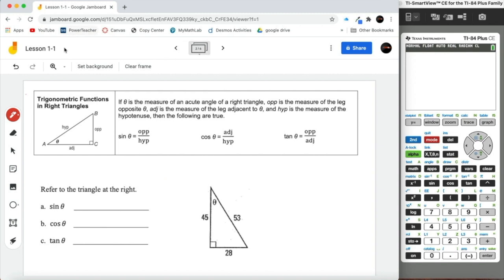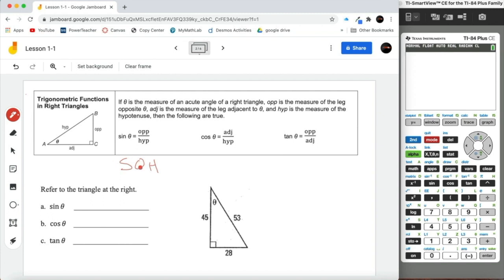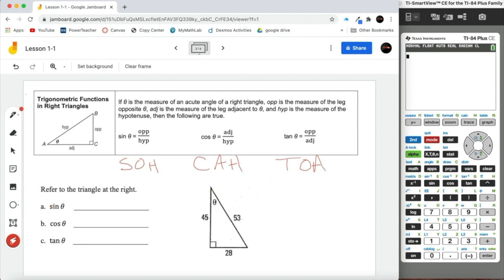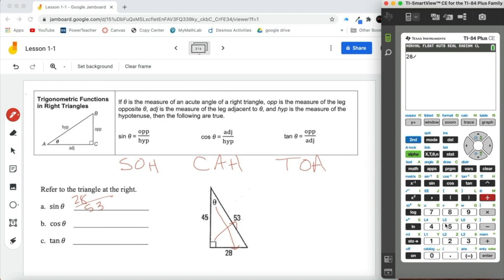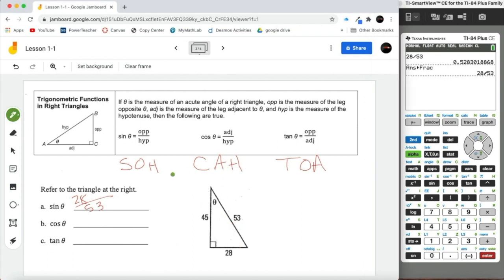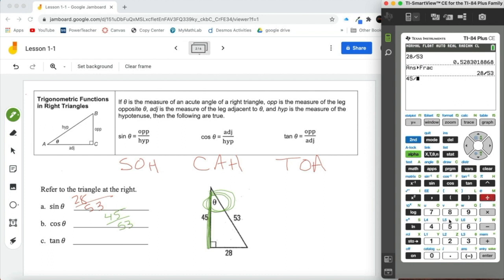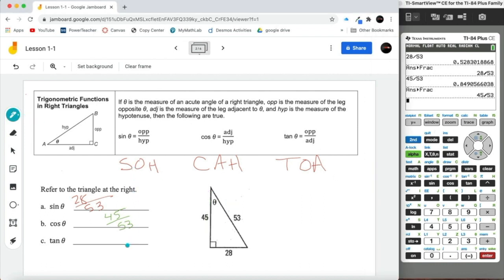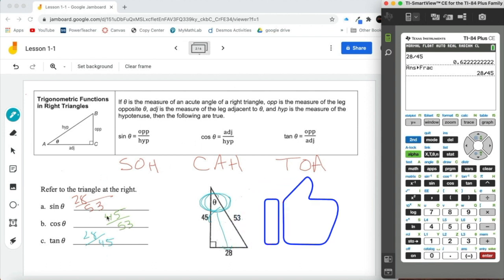ACT MATH prep Trig Ratios with SOH CAH TOA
A refresher on what SOH CAH TOA meant back in geometry class.